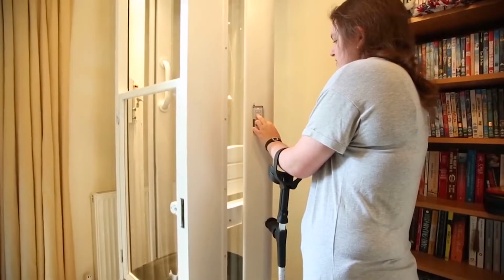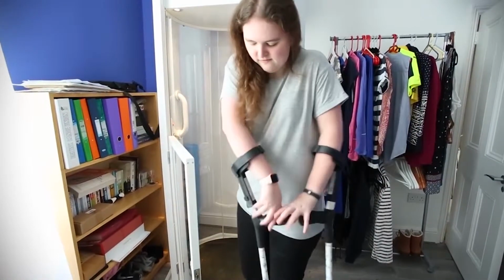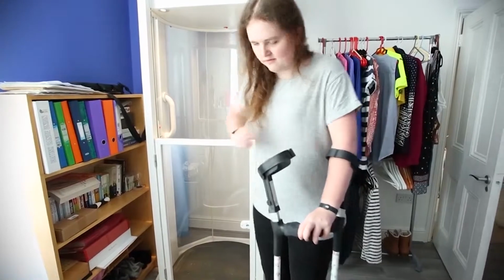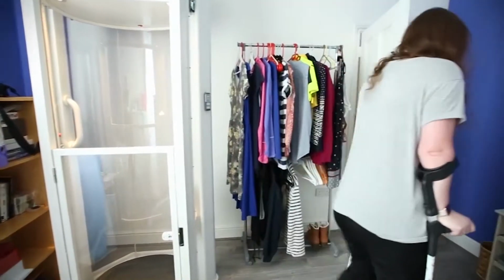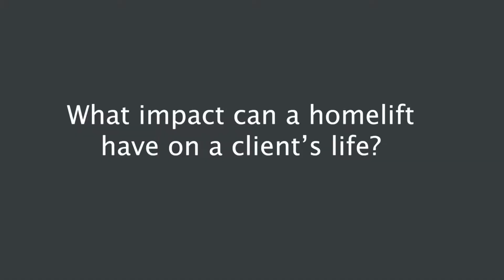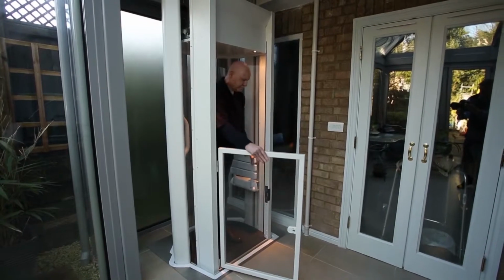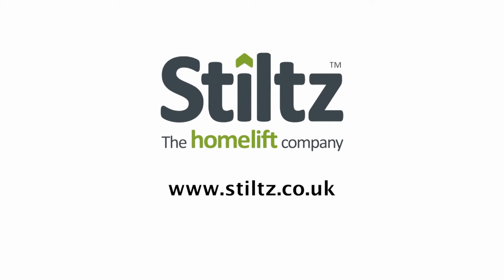Why Install a Home Lift? - The OT Perspective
Part 2 of our interview with Stuart Barrow, Occupational Therapist at Promoting Independence Ltd.

Hear about his experiences of recommending and installing home lifts for his clients, and the impact lifts have made to their lives.